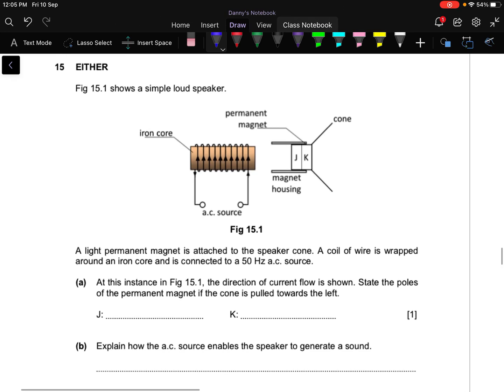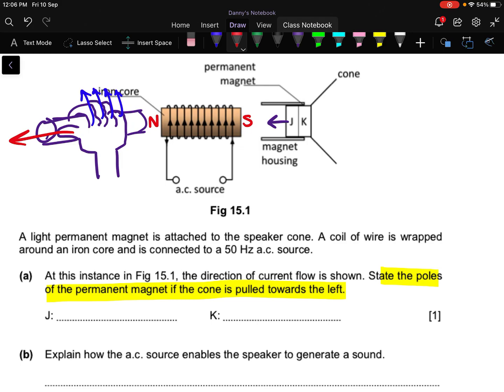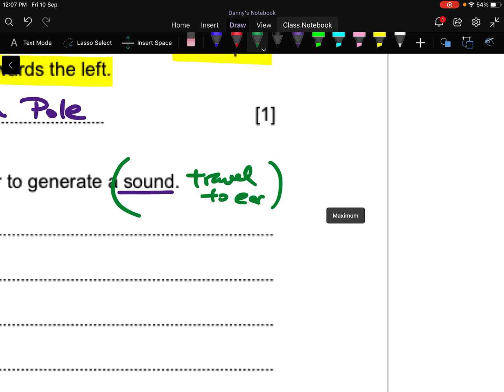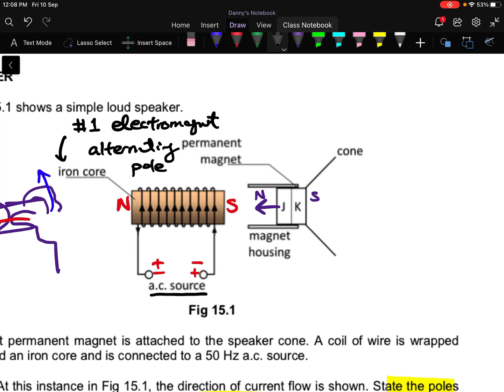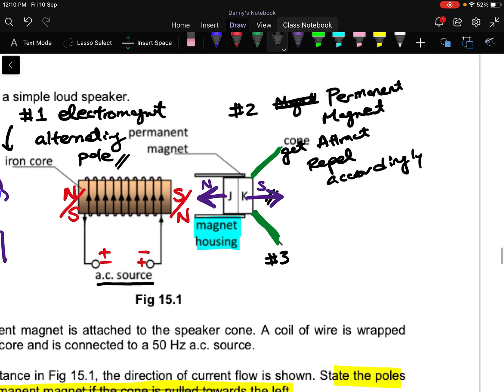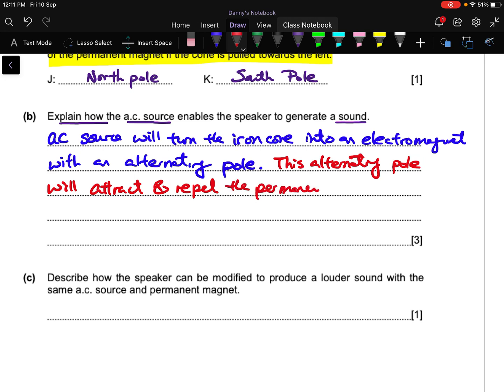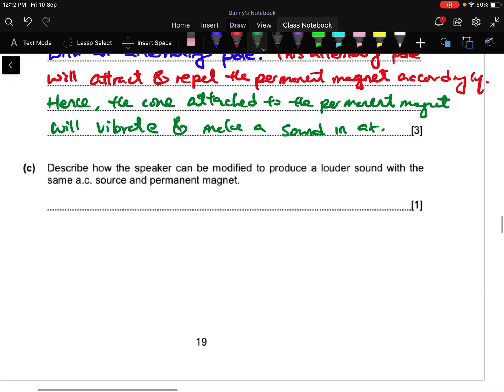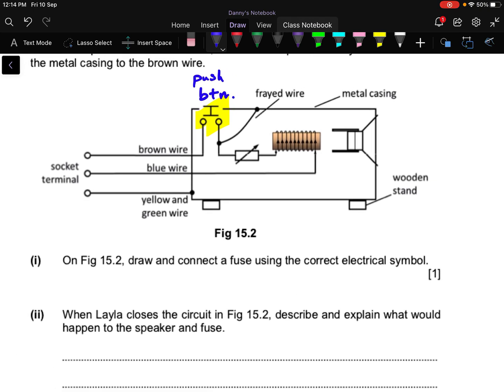QUESTION 4E P Phy Prelim P2 2021 Q15-1